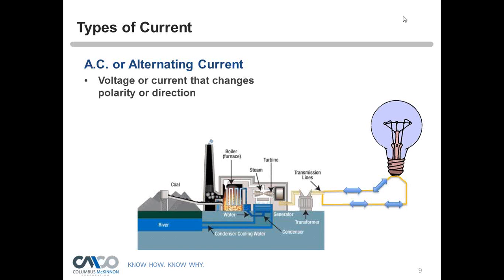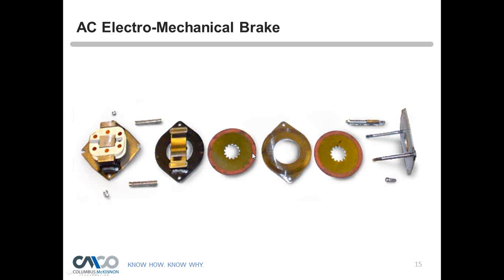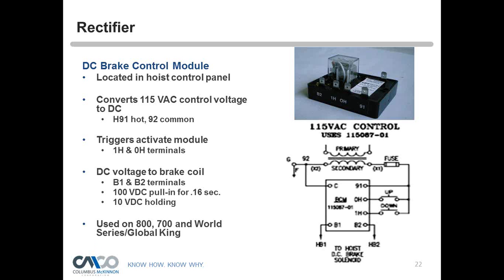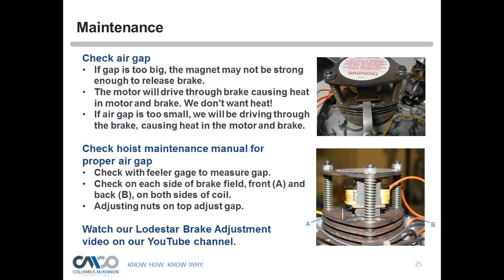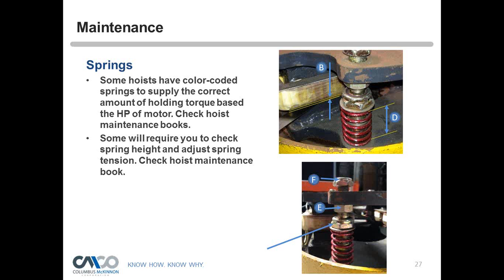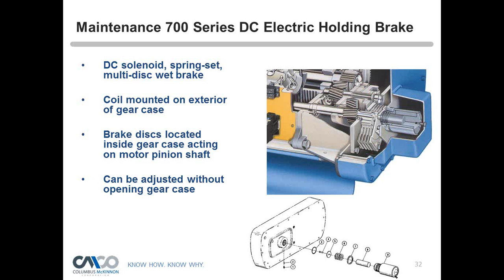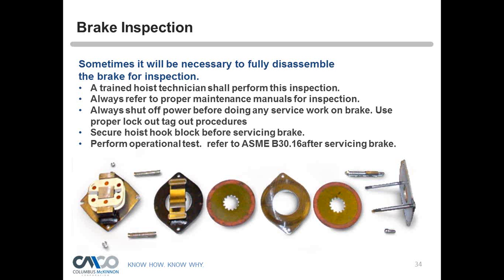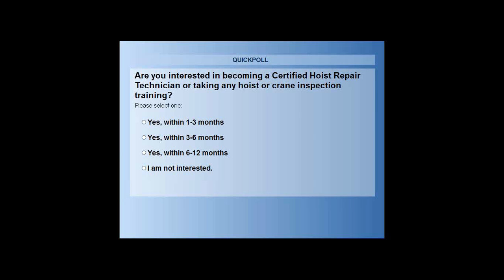Safety Webinar: Understanding Electric Holding Brakes for Hoists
Ensuring  the brakes on your hoists are in working order is an important part of keeping hoist operators safe. In this webinar you will learn about different types of electric holding brakes, including AC and DC brakes, and how they work. We will also walk through an example of how to inspect and set electric holding brakes on our well-known Shaw-Box 700 Series wire rope hoist.